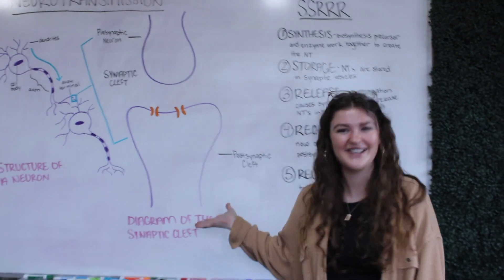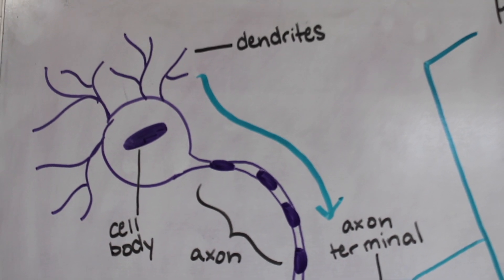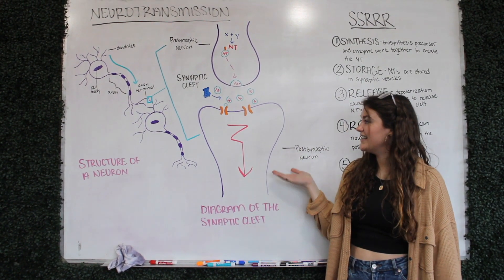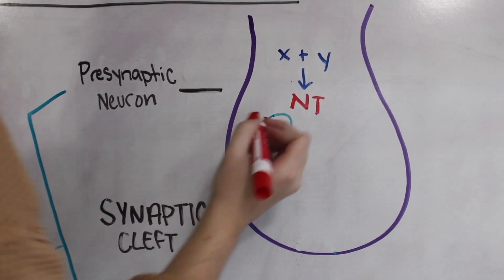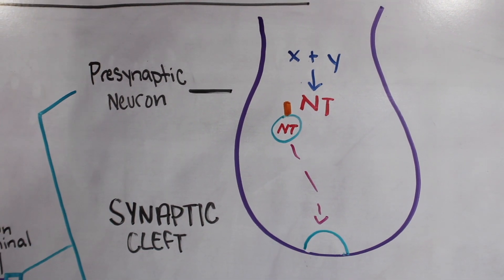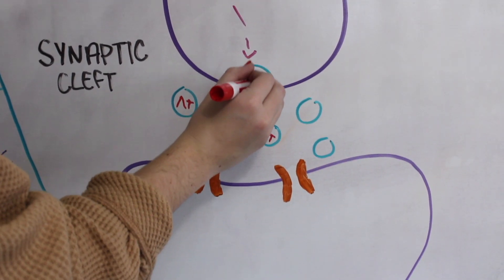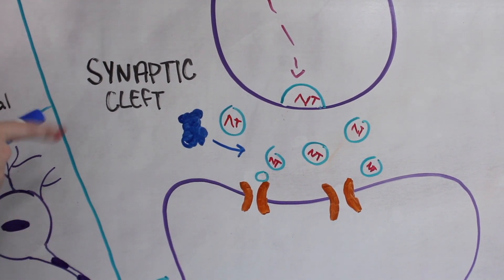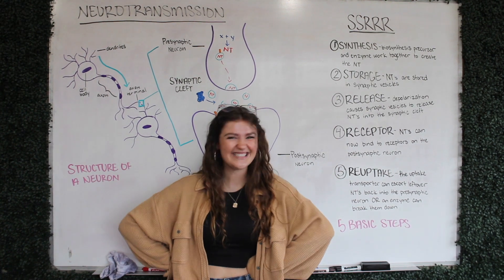5 Basic Steps of Neurotransmission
Science Ambassador Scholarship Application video!